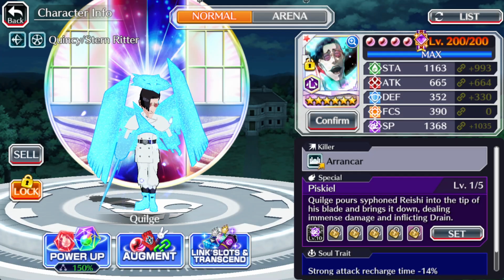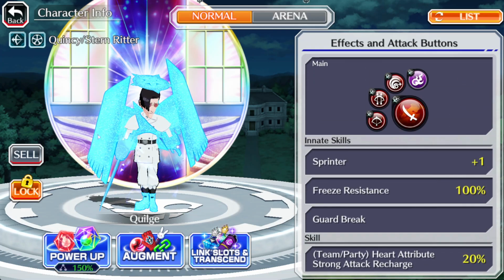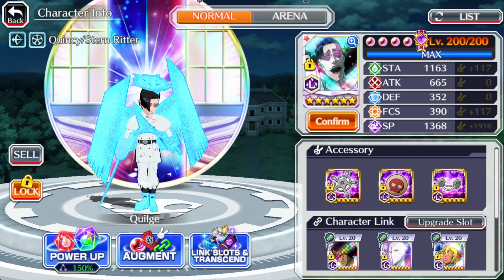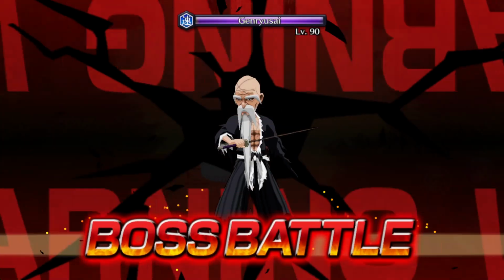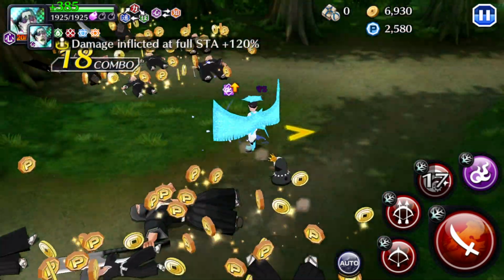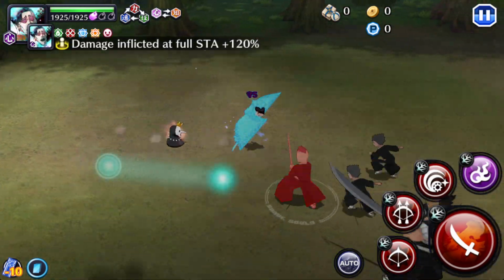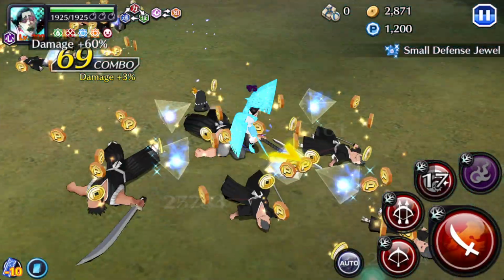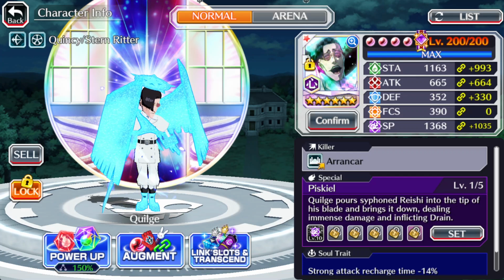THE NEW TYBW QUILGE! | FULL PVE SHOWCASE + BUILD | Bleach Brave Souls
If you like my video and want to see more BBS Content
then follow my Chanel and leave a like :)